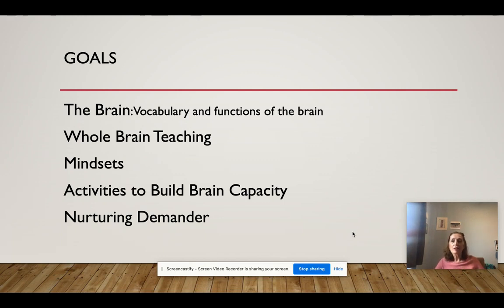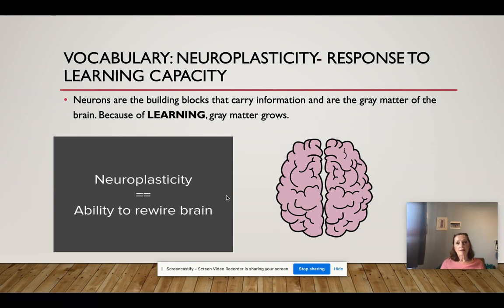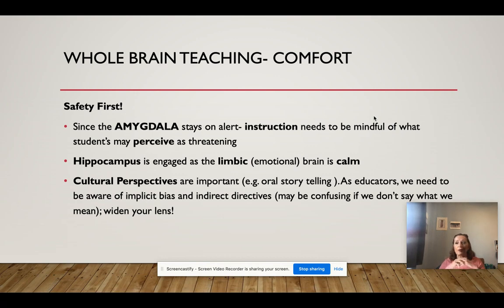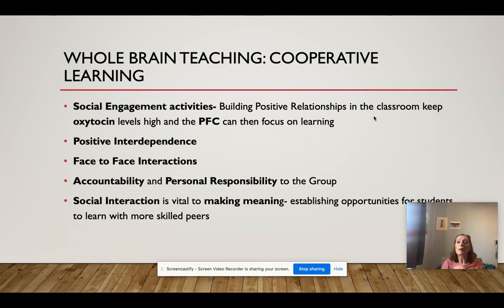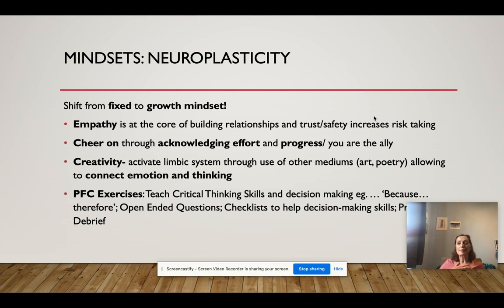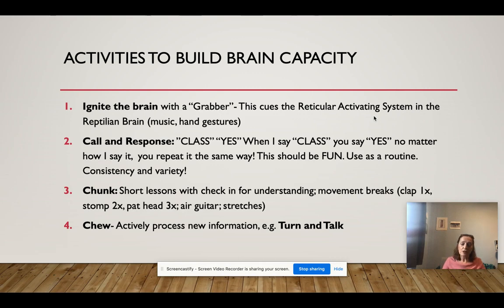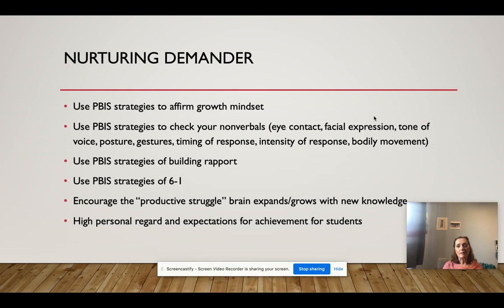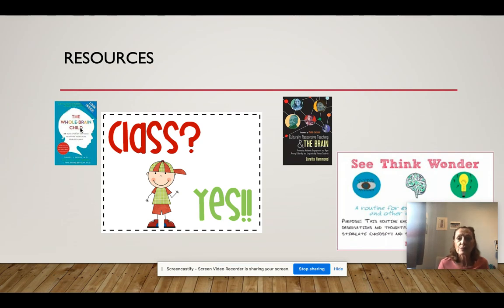Whole Brain Teaching and Activities to facilitate engagement and learning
For all educators